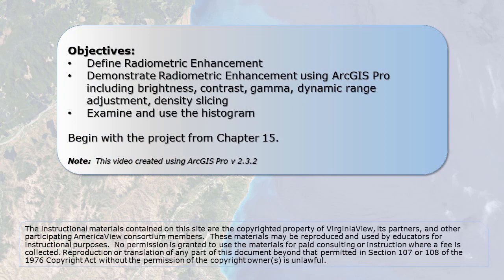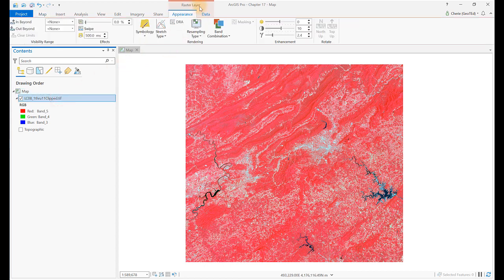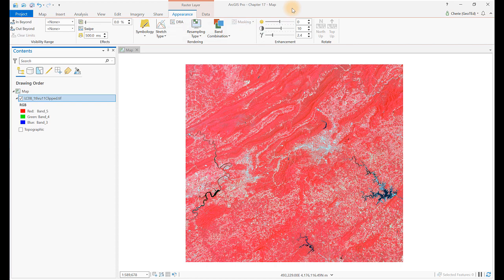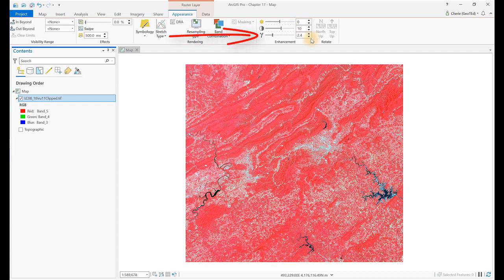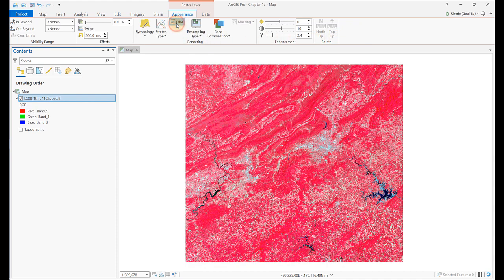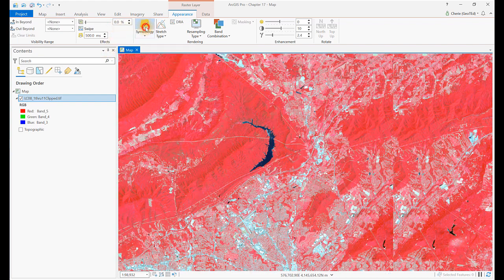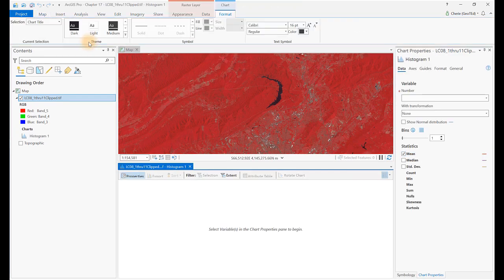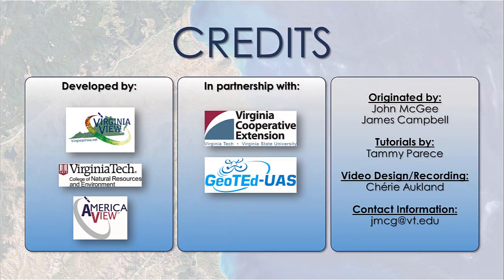Chapter 17 Radiometric Enhancement of Landsat 8 Imagery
This is a companion video for Chapter 17 of the e-book, "Remote Sensing with ArcGIS Pro" by Tammy Parece, John McGee and James Campbell.  This video uses ArcGIS Pro version 2.3.3 to illustrate Radiometric enhancement of Landsat 8 Imagery to include brightness, contrast, gamma, dynamic range adjustment(DRA), and viewing histograms.

for $2.99 (free through Kindle Unlimited). A printed version is also available.